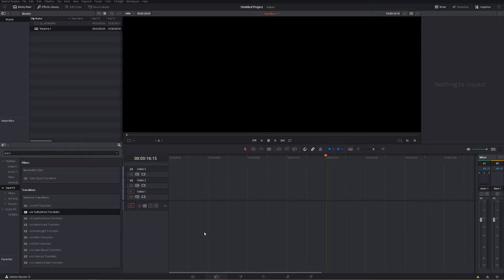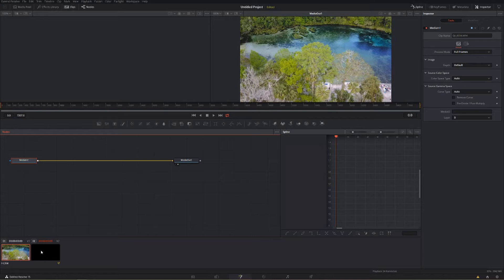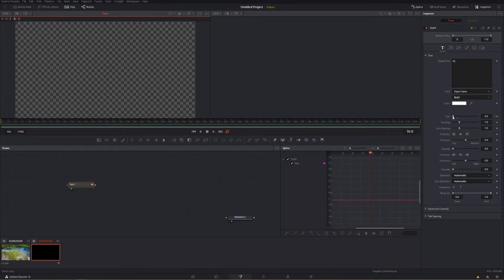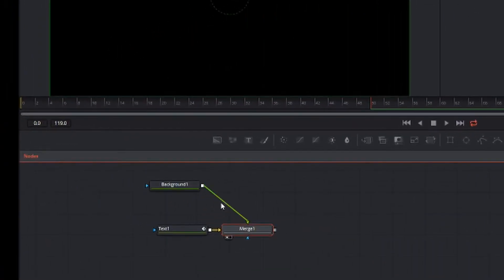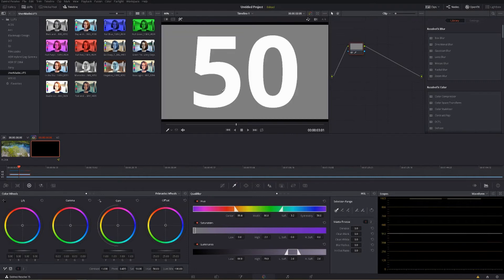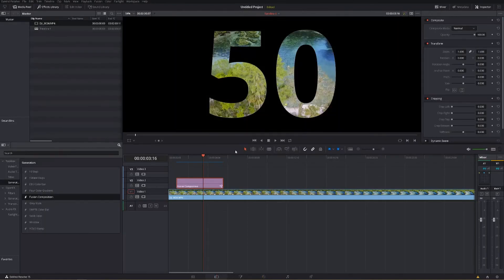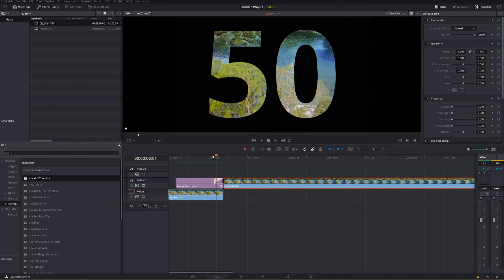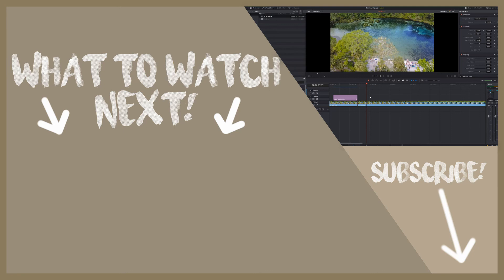How to Mask Text in Davinci Resolve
Can't figure out how to mask text in DaVinci Resolve? In this video I show you the fastest, easiest, and most accurate way! Text masking is a great skill to have and masking text is actually pretty easy to do in Davinci Resolve 15. This technique is used to essentially make your text clear so you can see video through it, it's a great video effect for titles, sequences and a whole range of other types of edits!

Thank you guys so much for building the channel up to 50 subscribers, I am super excited, super grateful, and can't wait to see how far we can go!